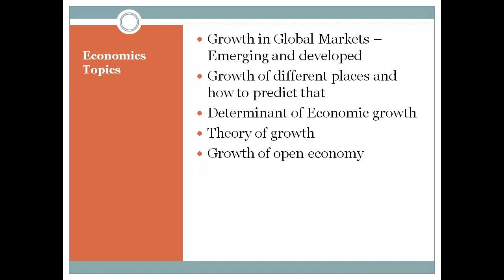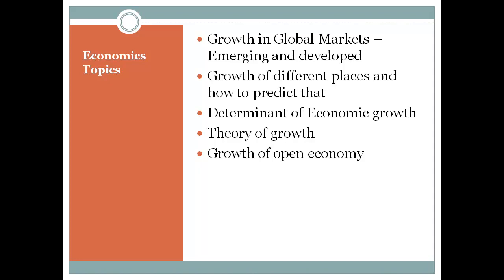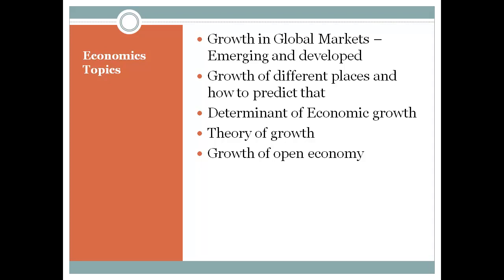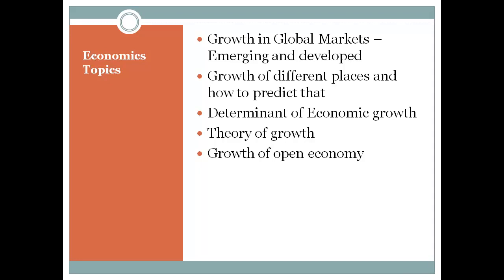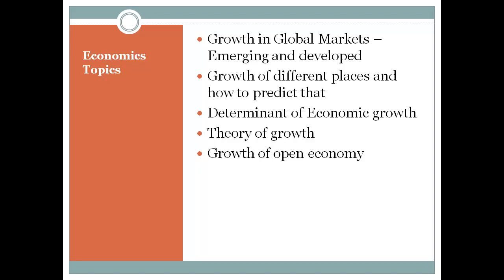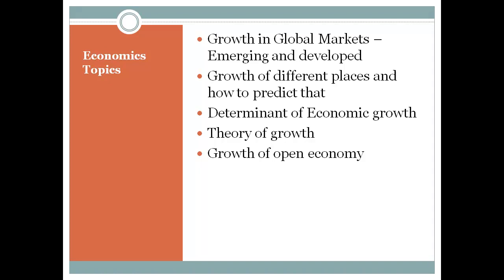The economic Growth - Factors and determinants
Factors and determinants of The economic Growth for CFA Level 2 2016